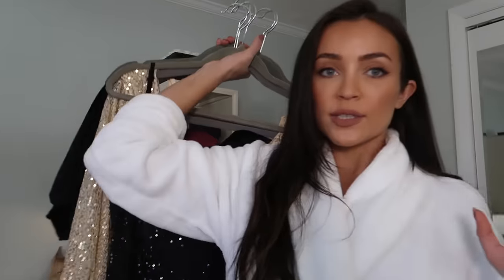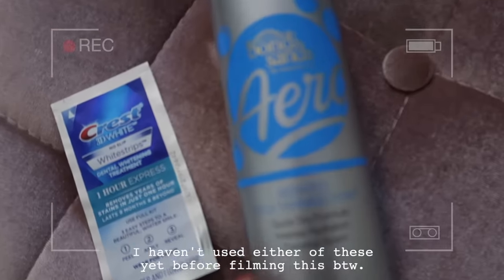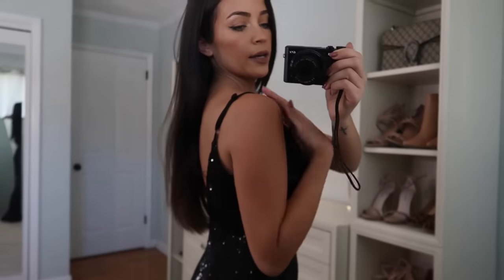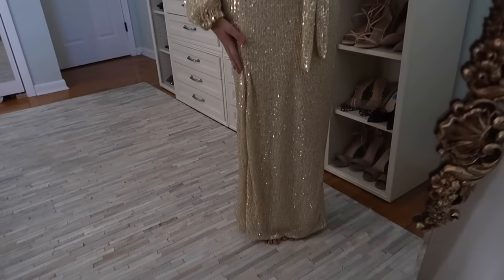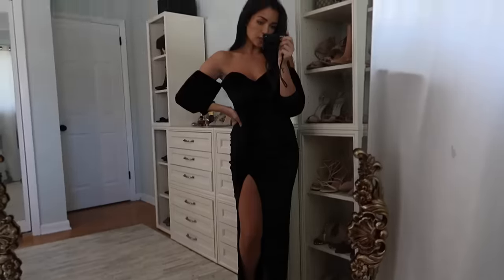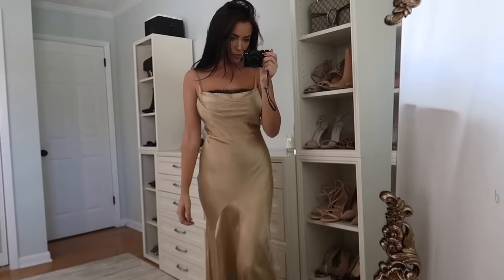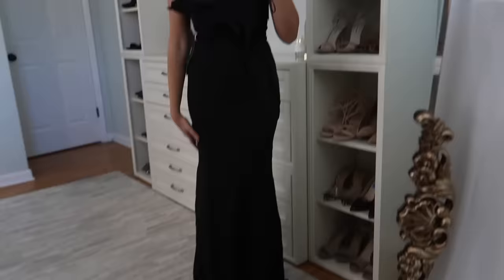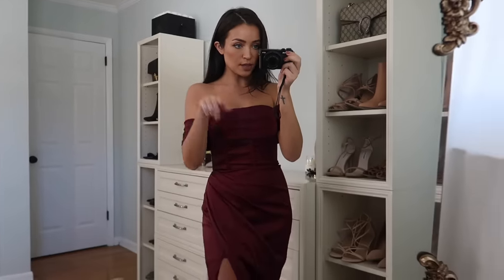FORMAL EVENING DRESSES TRY ON ✨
Help me choose a dress! Trying on a bunch of formal, evening dresses for a charity gala I have this weekend. These would be great for any formal or black tie holiday function too!

SPECIAL EVENT PREP MUST HAVES:
Teeth whitener
Aero Self Tanner (I haven’t tried the new shades yet but dying to! I just use the original)

DRESSES:
Black sequin dress (S) also comes in silver
Black velvet off the shoulder dress (2) also comes in burgundy

Lip color: NYX Push Up
Nail color: ANC Cherry Wood
Bathrobe: TJMaxx

ROOM DETAILS
Mirror: craigslist!